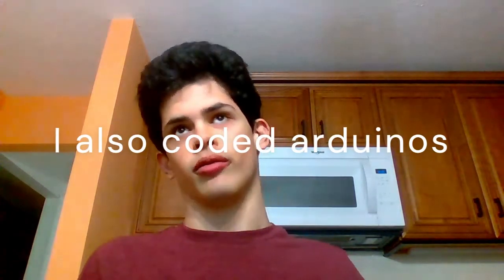My Experience with Project Lead the Way Engineering (PLTW)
After going through all four years of PLTW engineering I thought it would be nice to give an overview of what I did in the program over the time.